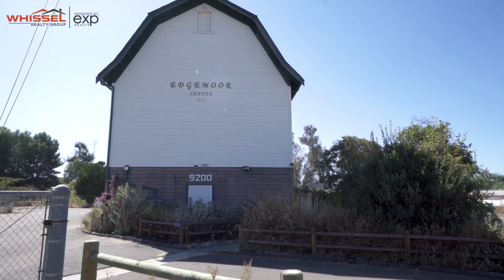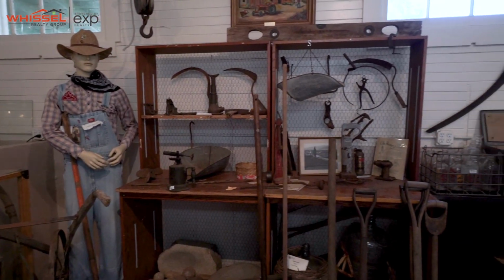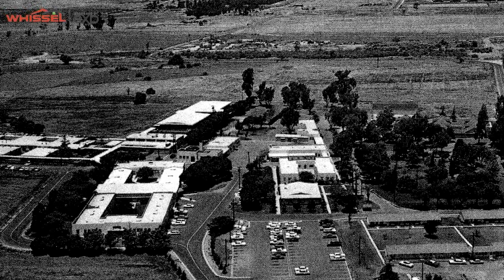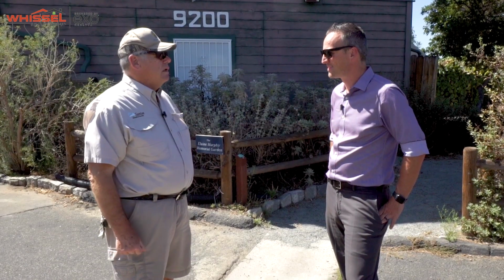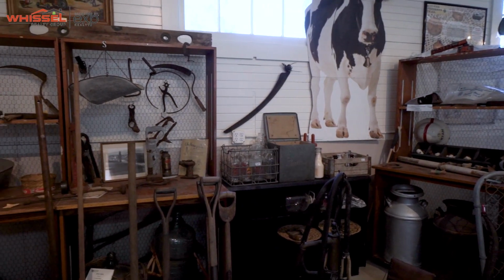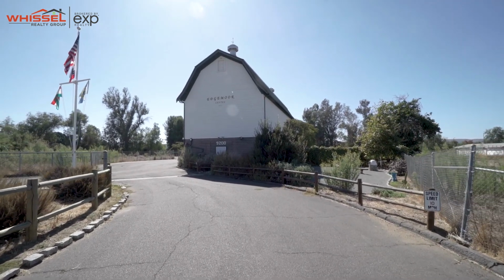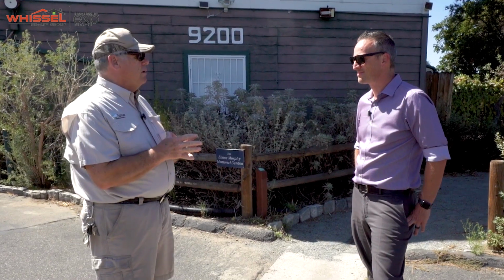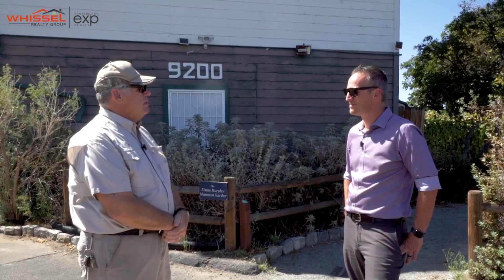Edgemoor Barn in Santee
Kyle Whissel meets up with the president of the Santee Historical Society Alan Thompson to talk about one of the oldest buildings in Santee, The Edgemoor Barn.
A building that has quite literally stood against the tests of time.
To learn more about the Santee Historical Society, visit them
Kyle Whissel
eXp Realty of California, Inc. - DRE# 01878277
3180 University Ave, Suite 600